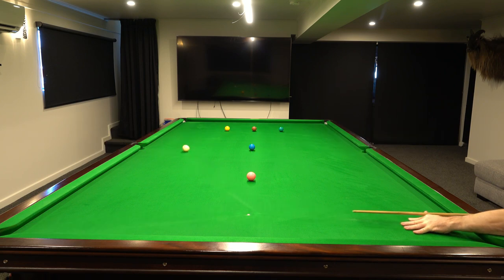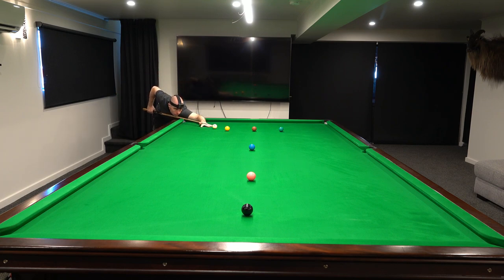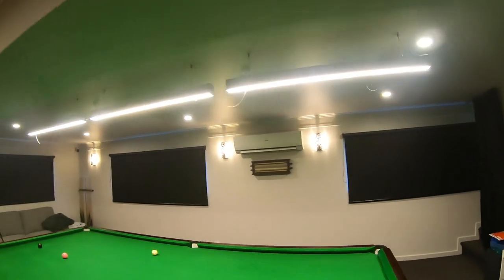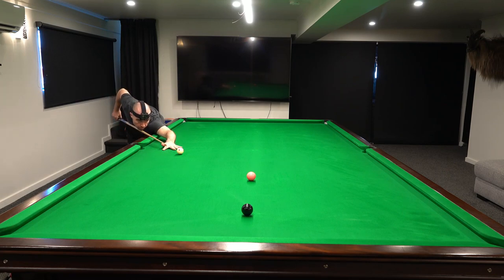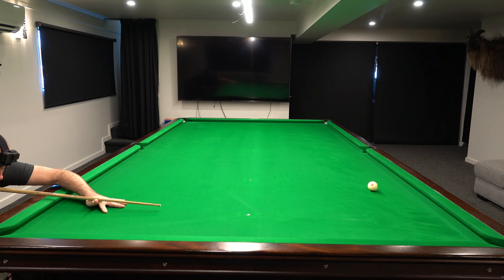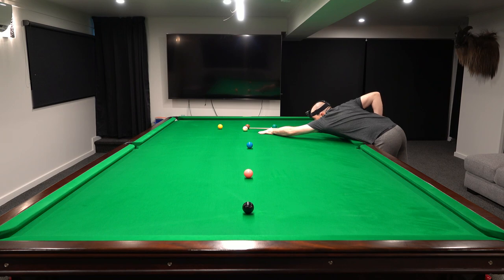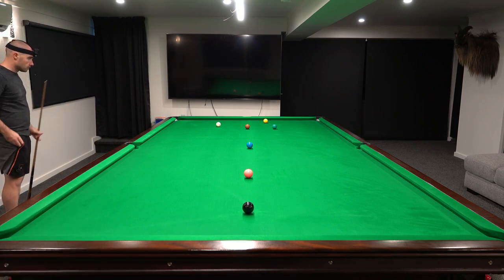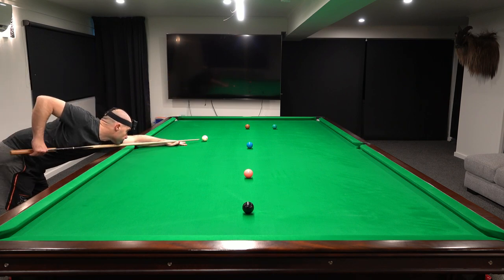Snooker - Black Ball To Yellow & Clearance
Hi everybody and welcome back! Today's practice routine follows on from last week's video where we sank a long red to start a break on the black ball, from there we would play back up for the yellow and continue the clearance.
 The idea was to play the white ball through the gap between the yellow and brown to get on the yellow to the corner pocket, I show this shot played well at the end of the video so watch through to see that, however the successful clearance starts from a less ideal position on the yellow ball.
 I was playing the shot from black to yellow with a firm stun on the cue ball with no side, any advanced players feel free to give us some tips to make this shot easier.😁
 As always let me know how your practice is going and feel free to suggest any future content you would like to see.